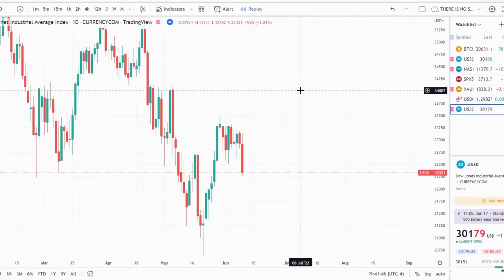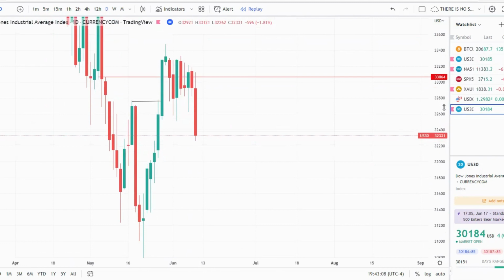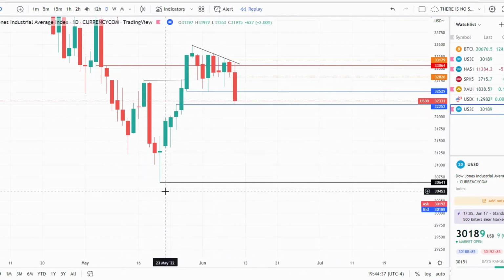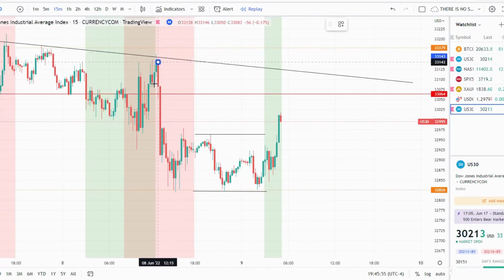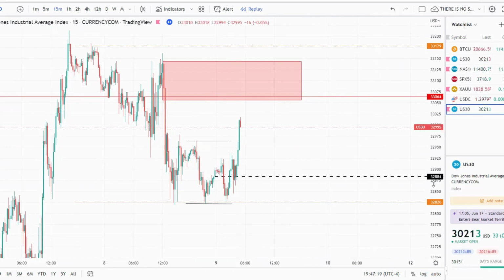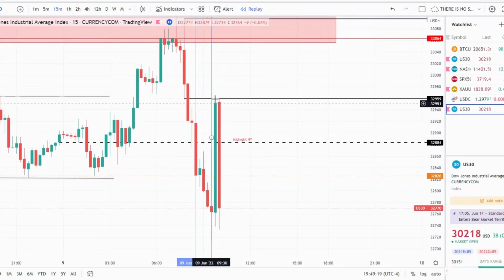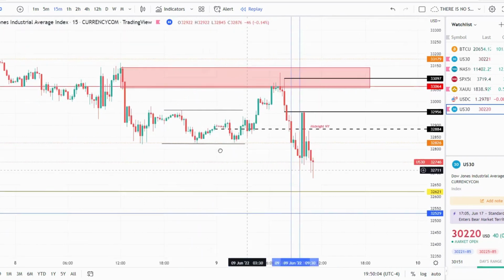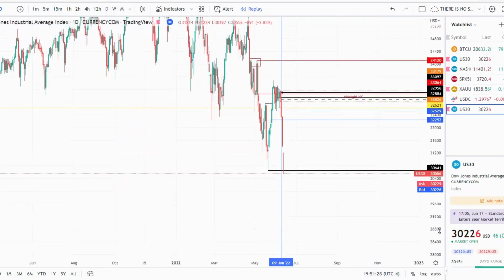THE ONLY US30 STRATEGY YOU WILL EVER NEED| FOREX TRADING 2022